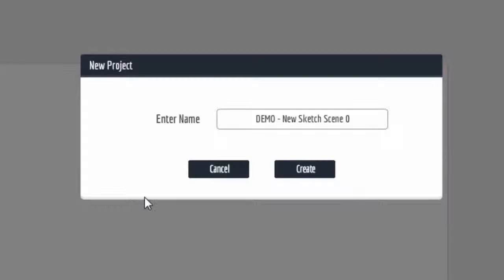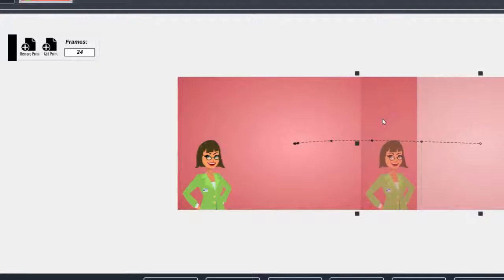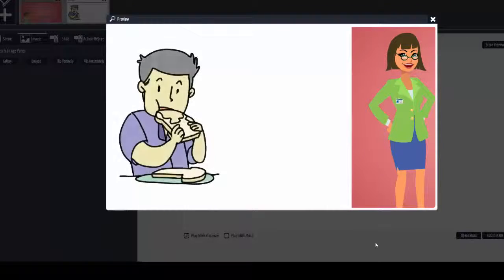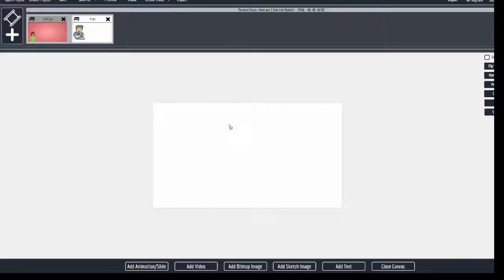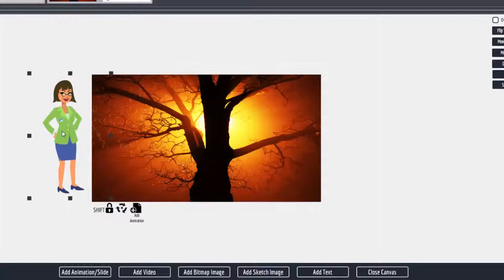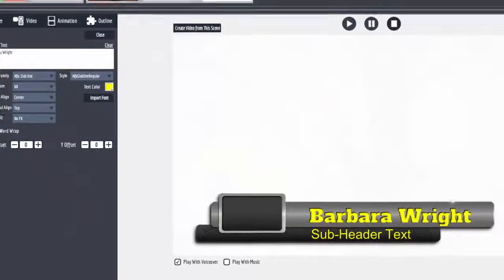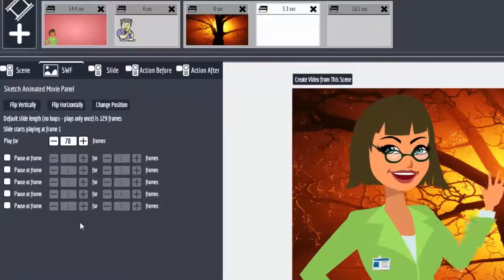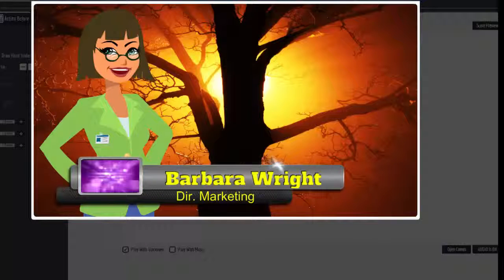Explaindio Video Creator 2 0 Review & Demo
Explaindio Video Creator 2.0 enables you to creates amazing, creative videos. Take a look at this demo video to see how you can start creating videos within minutes with Explaindio Video Creator 2.0

Here’s a Few New Features Of Explaindio 2.0 Pro…
-Sketch to Video – Sketch the first frame of the video and then make amazing transition to live video.
-Sketch to Animation – Sketch the first frame of the animation and then make smooth transition to animation.
-Fully Animated Moving Motion Objects – Make multi-step, sprite like, moving animation of any objects including video, animation, image, and doodle.
-Green Screen – Create “green screen” video and replace any color with animation, live video, doogle sketch or image..
-Font Import & International Characters – Import any TTF font in any language. Draw or animate text with any characters.
-Filled Line Text Drawing – Draw beautifully looking text characters with solid line.
-Dynamic Zoom – Set multiple zoom in & out actions for video, animation, image, and doodle sketch image. Set independent action time for each part of zoom sequence.
-Dynamic Rotation – Set multiple rotation actions for video, animation, image, and doodle sketch image. Set independent action time for each rotation sequence.